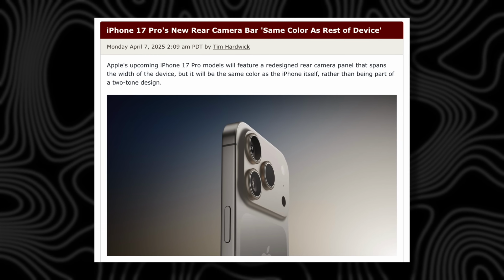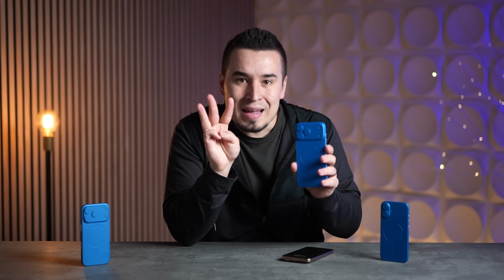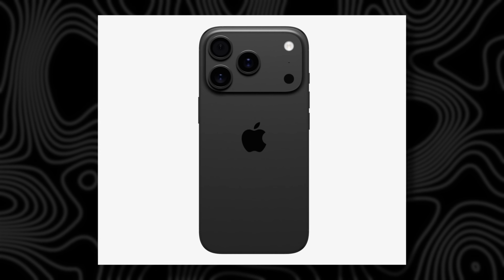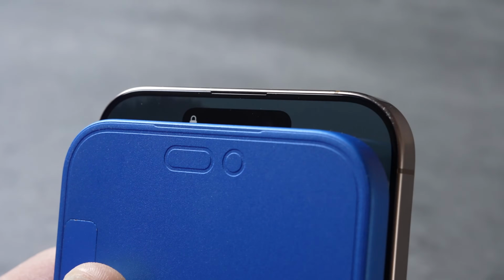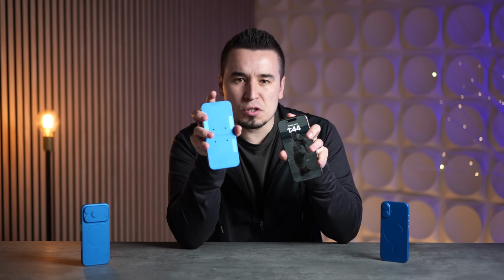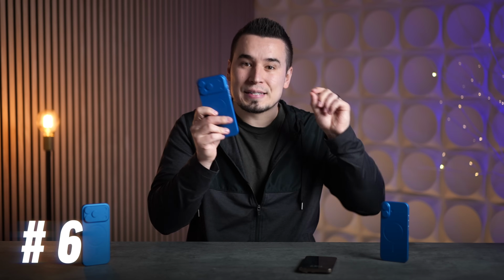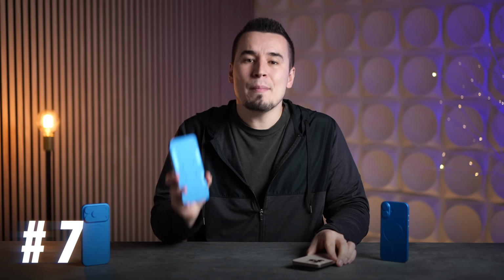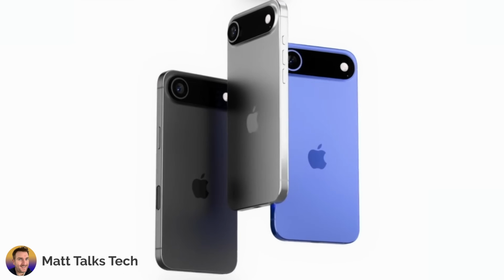iPhone 17 Lineup LEAKS - 8 MAJOR Updates!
We FINALLY have clarity of the iPhone 17 Series designs, including the 17 Pro Camera tray. Here are 8 Major Updates since the last video!

This is the BEST Deal on New AirPods Pro 2 EVER (only $169)

AirPods Pro 2 on Amazon
AirPods 4 on Amazon
AirPods 4 with ANC on Amazon
AirPods Max 2 on Amazon

Timestamps ⬇️
iPhone 17 Series Leaks - 00:00
Update #1 - 0:13
Update #2 - 2:07
Update #3 - 2:38
Update #4 - 3:22
Best Accessories for iPhone - 3:43
Update #5 - 5:18
Update #6 - 6:32
Update #7 - 6:59
Update #8 - 7:50